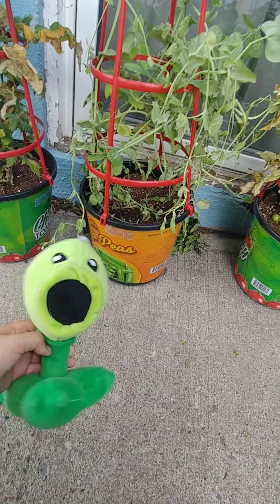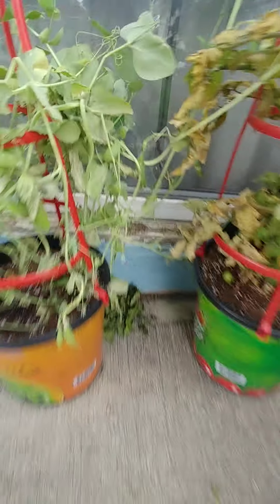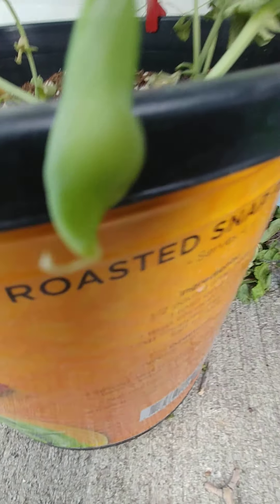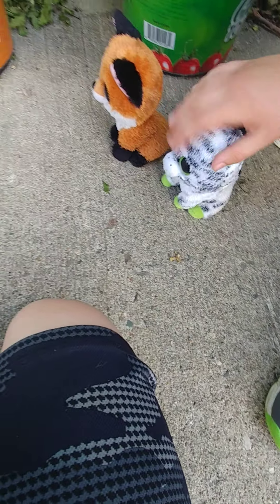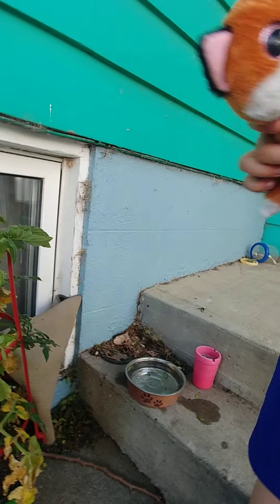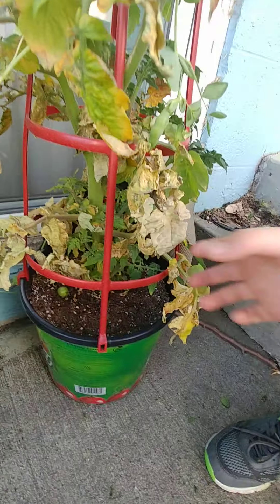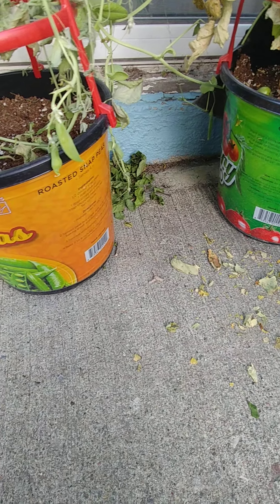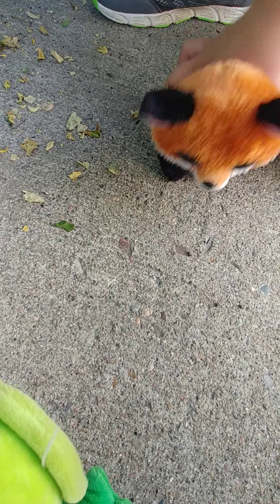plant life cycles but FUN!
it's fun to learn about plants.